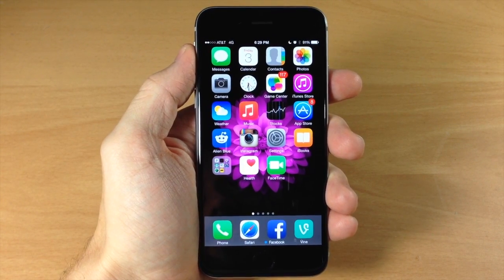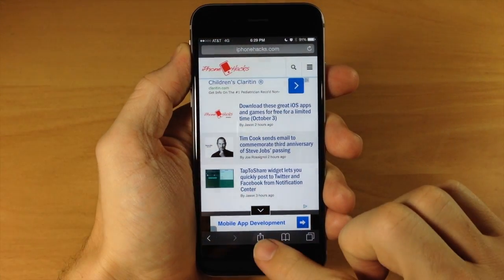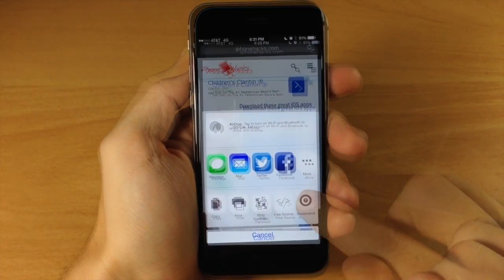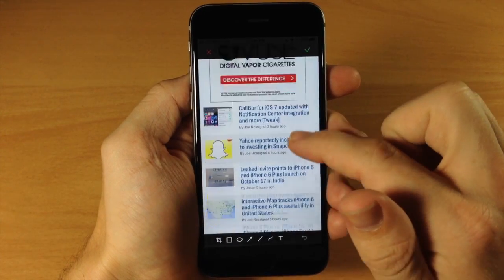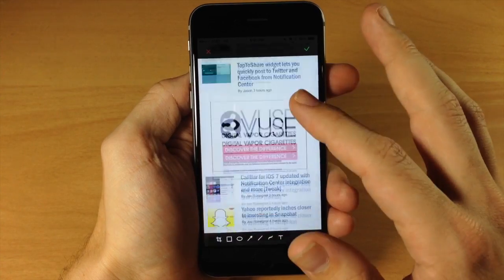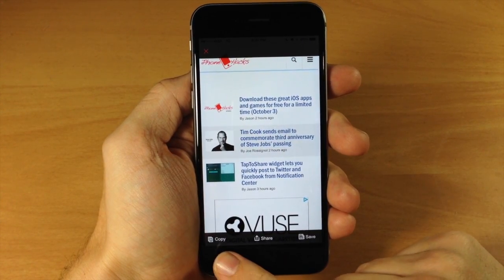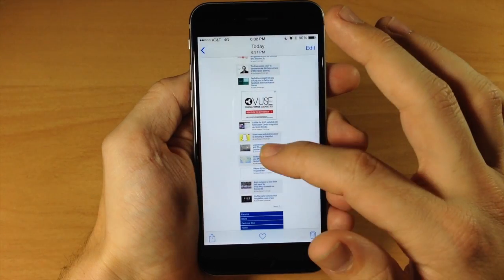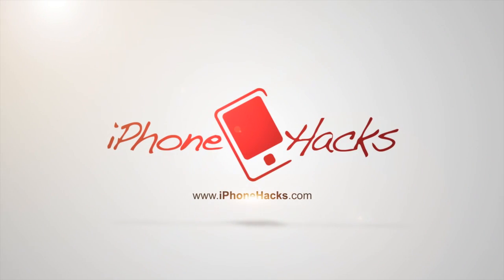How to take screenshots of webpages on iPhone or iPad with Awesome Screenshot Safari extension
Apple’s new Extensibility framework in iOS 8 opens up a whole new area of things you can do with your iPhone and iPad. Awesome Screenshot is a new iOS extension from the developers of a popular Chrome extension with the same name, that lets you take screenshots of webpages in Safari.